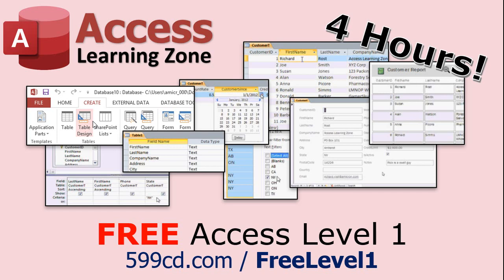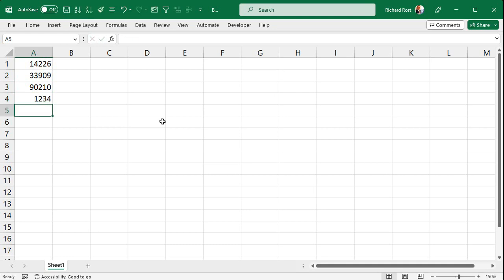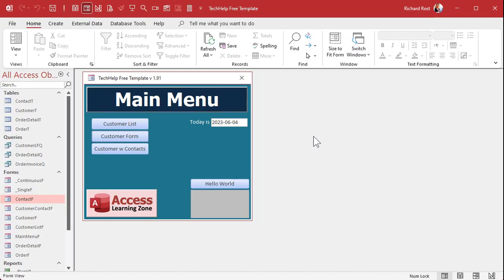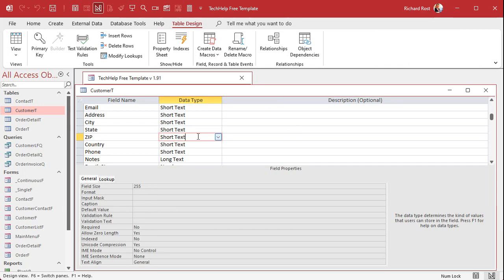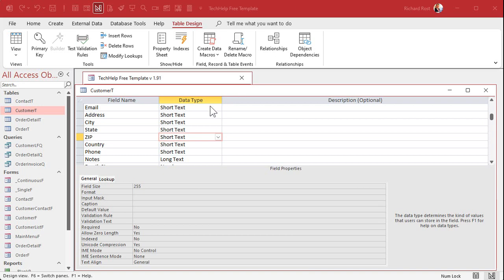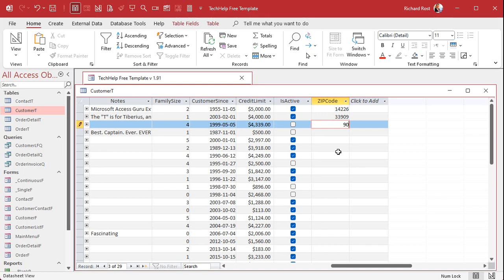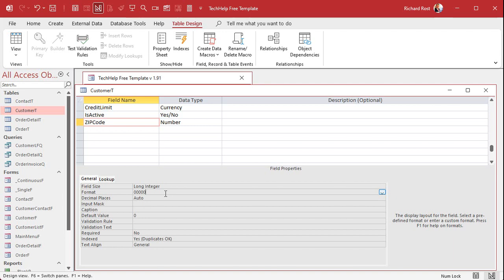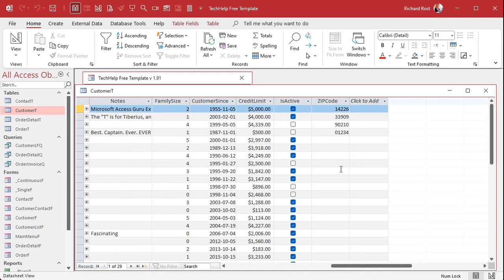How to Display Leading Zeros on a Number in Microsoft Access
In this Microsoft Access beginner tutorial I'm going to teach you how to keep the leading zeros in front of a number such as a ZIP code, social security number, or any other type of data.

Mia from Annapolis, Maryland (a Gold member) asks: I'm new to Microsoft Access and I have ZIP codes from some of my customers that start with zero. Whenever I display them on a mailing label I'm only seeing four digits. I know in Excel you can type a single quote to keep that leading zero. How do I do this in Access?